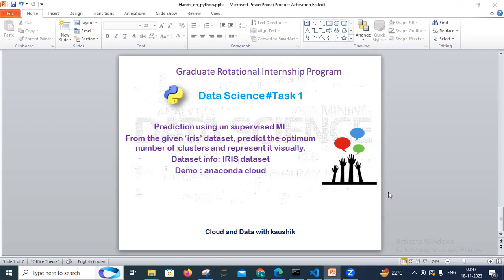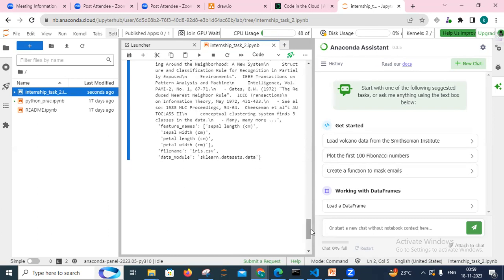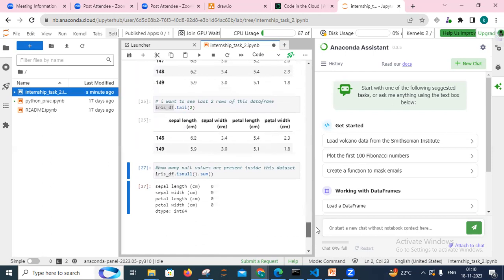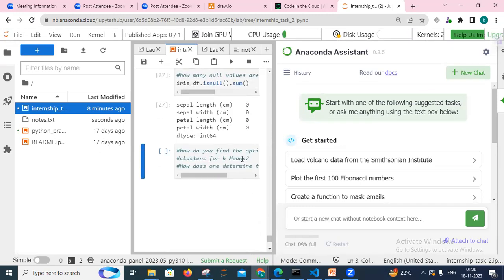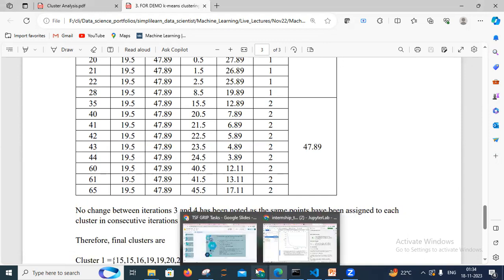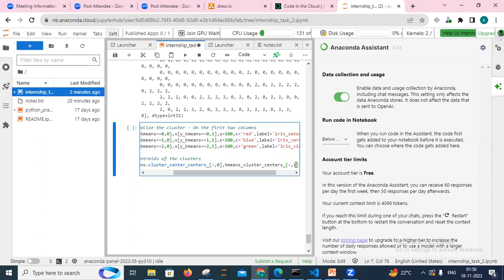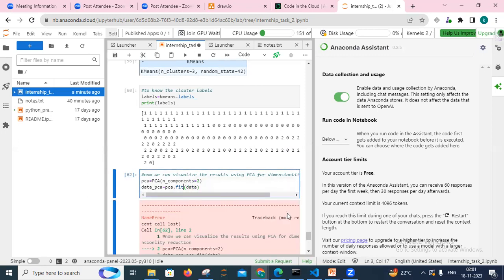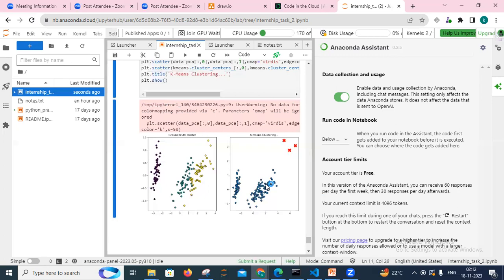Unsupervised ML (Task 2) : predict the optimum number of clusters (hands on): Step by Step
in this video we have mainly focus on hands on part of this given below problem statement.

Prediction using un supervised ML
From the given ‘iris’ dataset, predict the optimum number of clusters and represent it visually.
Dataset info: IRIS dataset
Demo : anaconda cloud